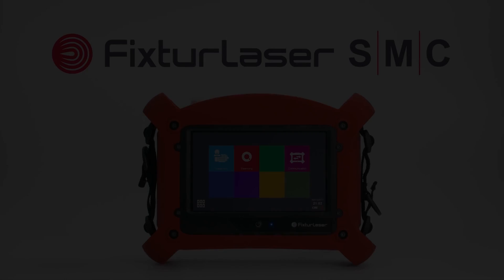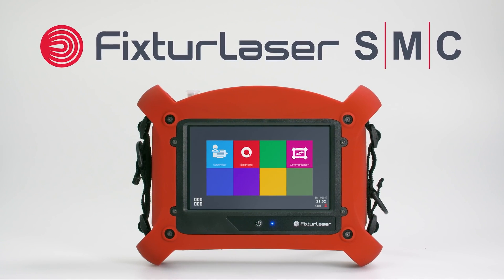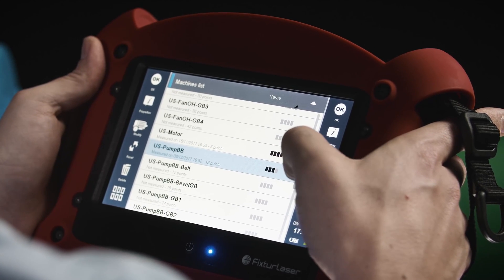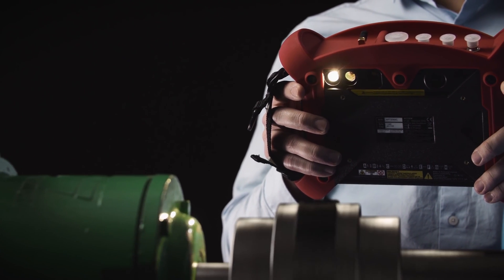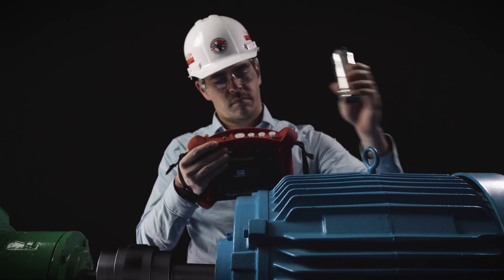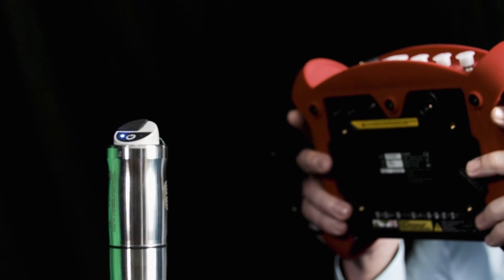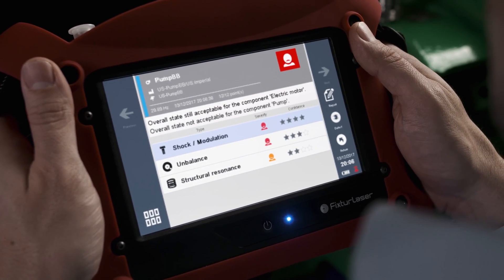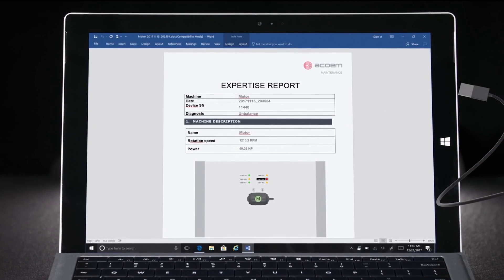Fixturlaser Smart Machine Checker How it Works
Thanks to the pending patented Accurex ™ system from Fixturlaser SMC instantaneous diagnosis of your machine's health condition is available at the location of the machine. With the built-in Fixturlaser SMC Automated Machine Diagnostics, measured values are directly compared to ISO standards, eliminating the need for vibration specialists for standard machines. All that is needed to configure the vibration measurement is to specify machine type, power and speed.